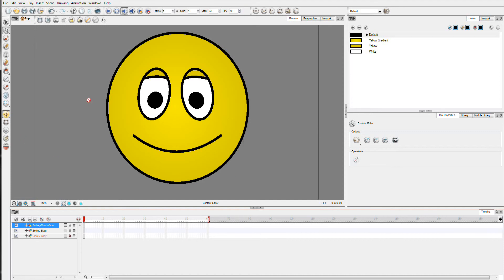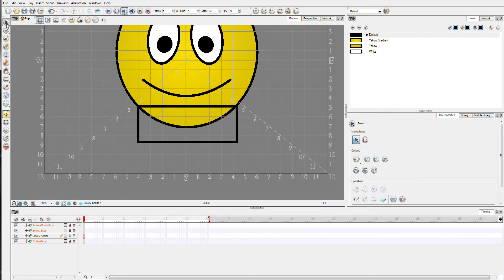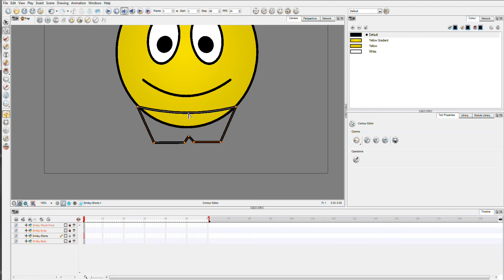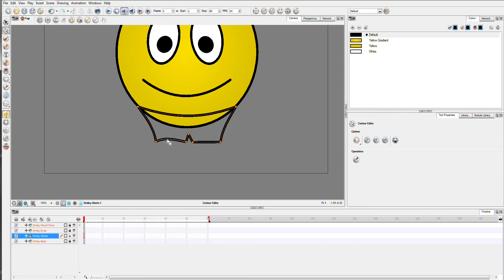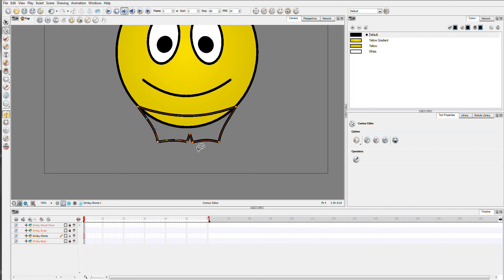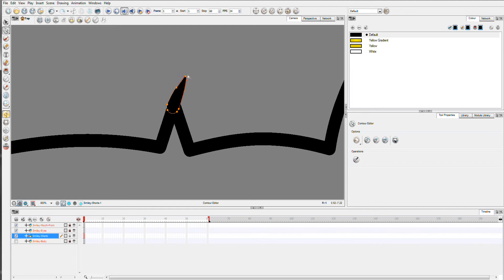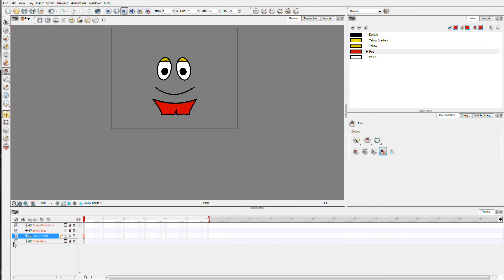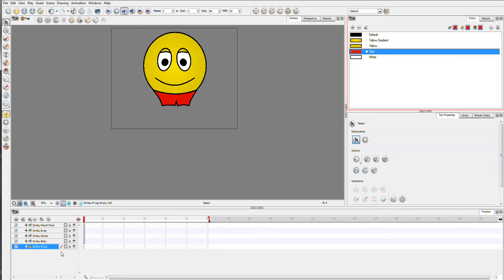Animate Tutorial: Basic Character Design using Box Drawing Part 2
Please select the highest quaility to get a clear view.

Any comments welcome.